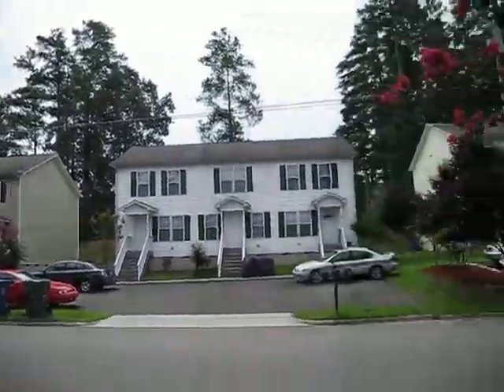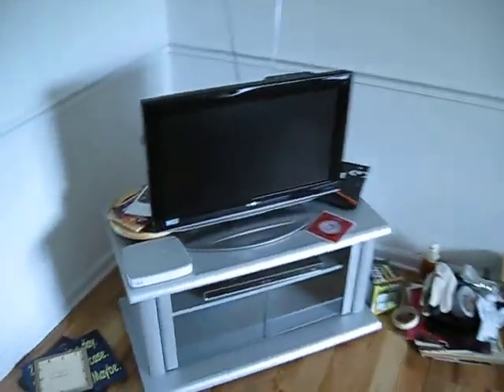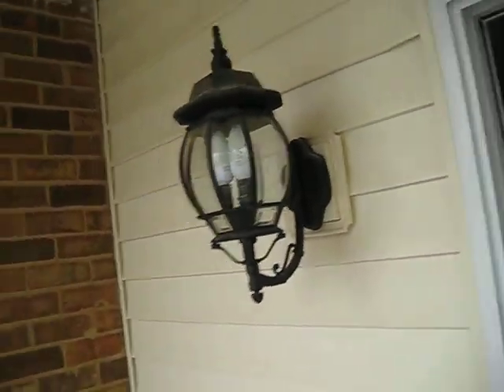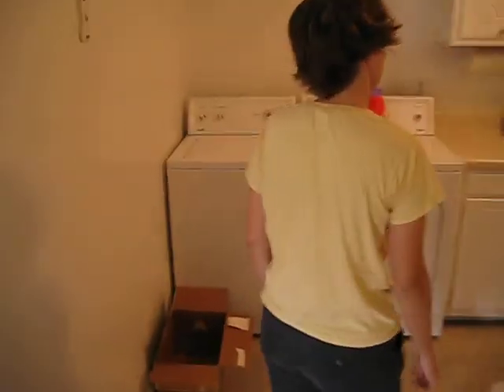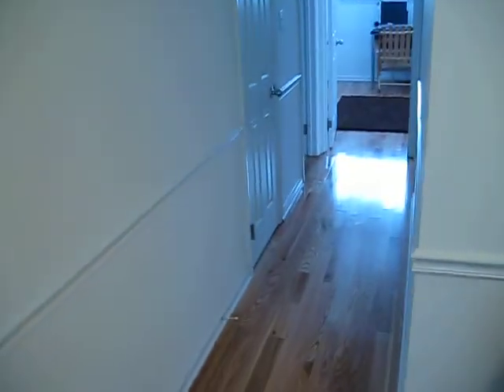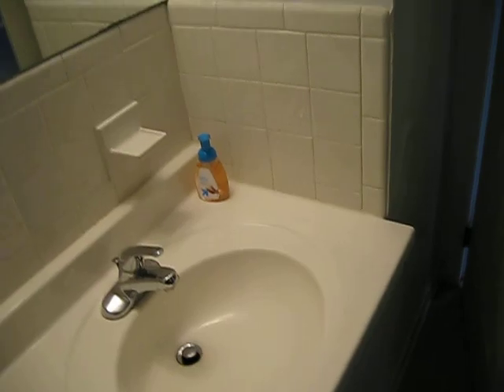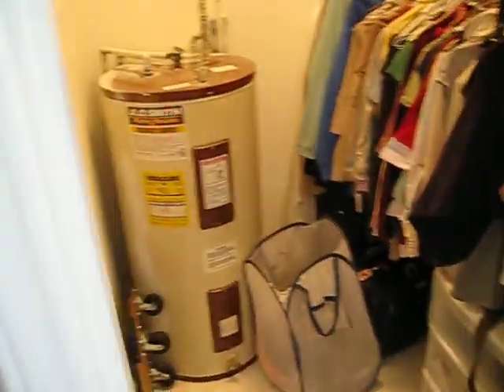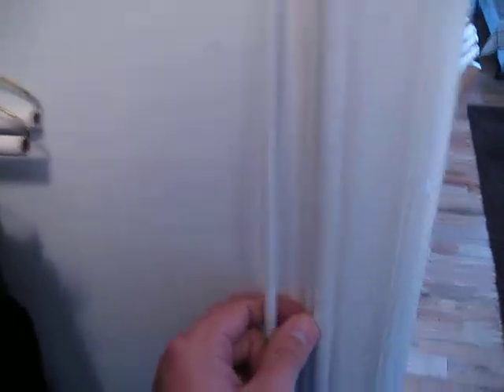2010.08.22 - Meg's New Apartment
Meg has moved into a new house in Durham, and here's a bit of a tour!